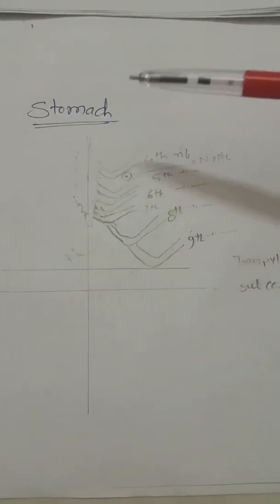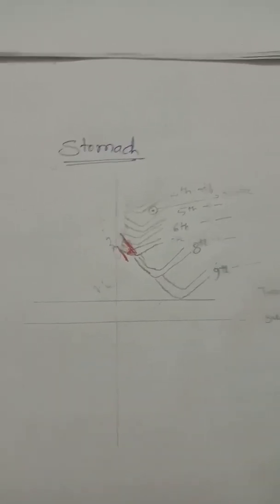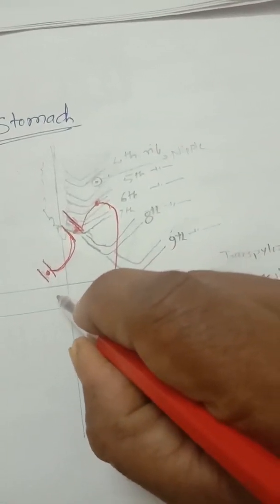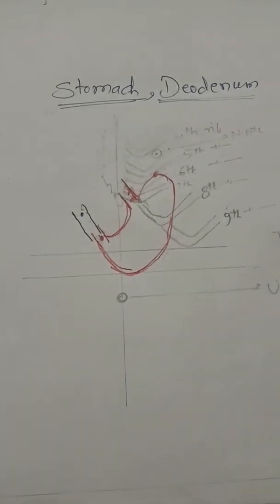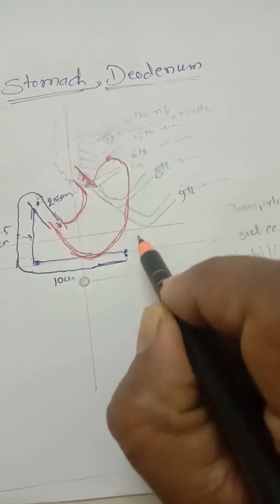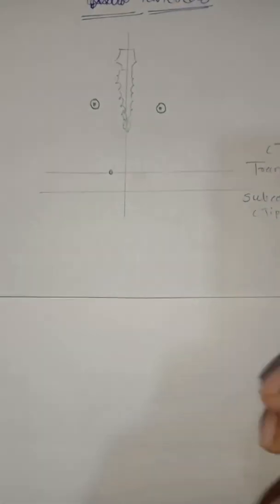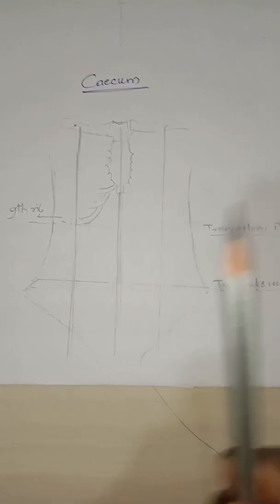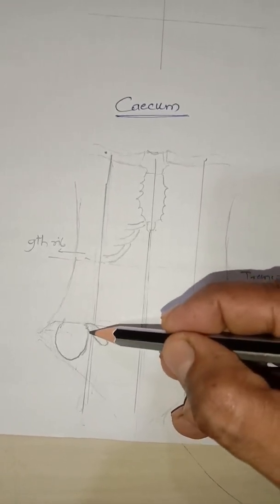Surface anatomy- part 2